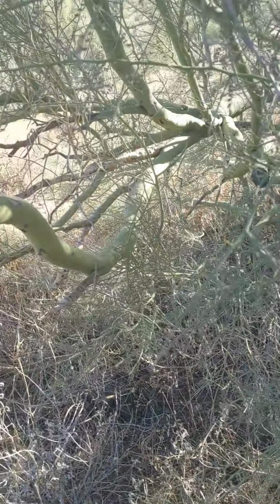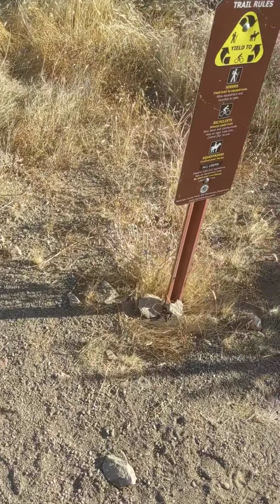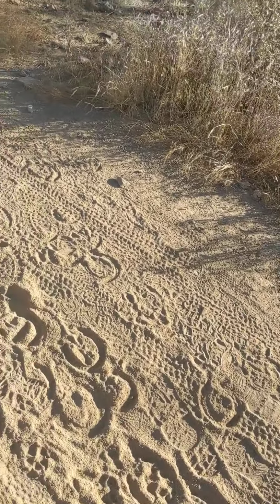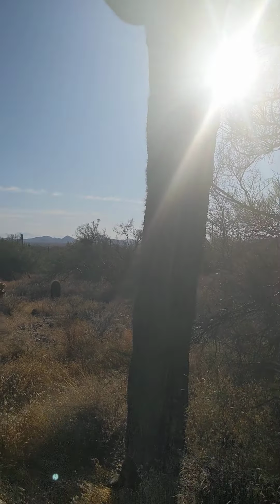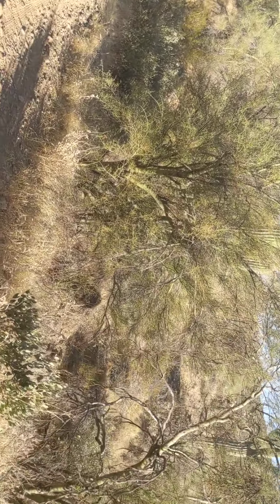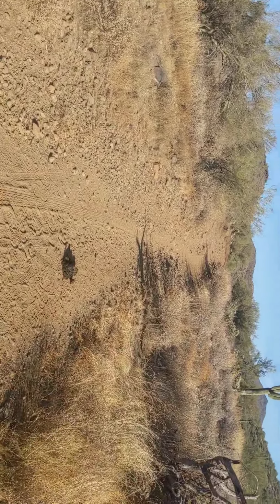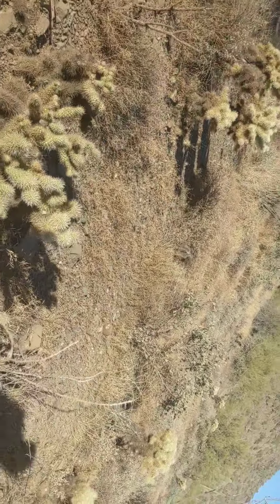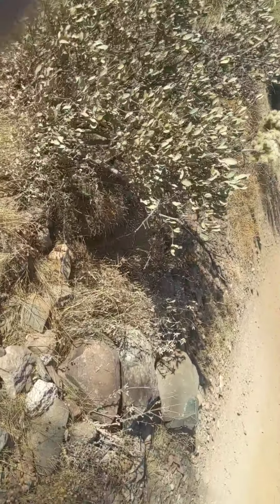Cacti of Arizona